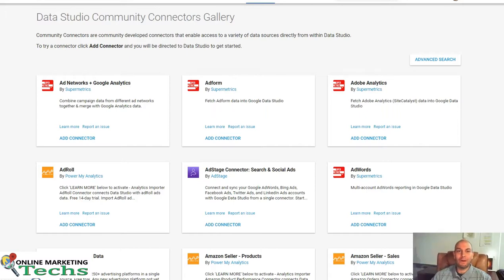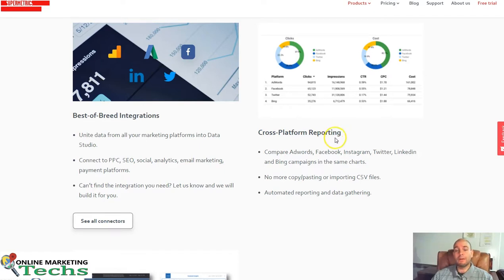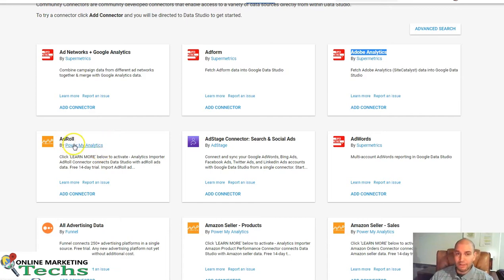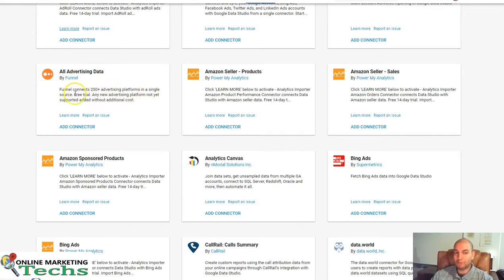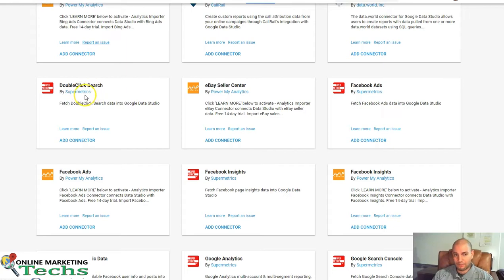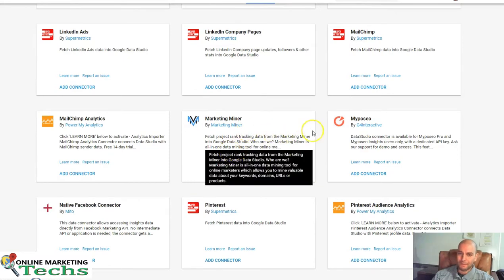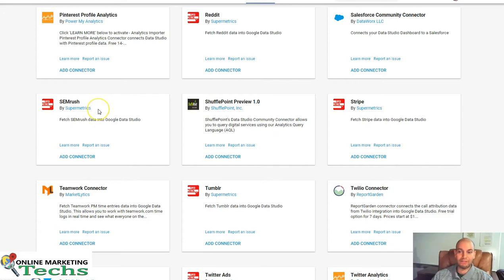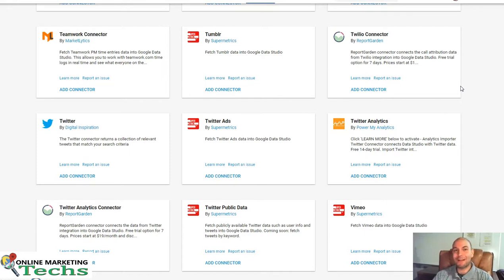Data Studio Connectors - Google Data Studio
An overview of Data Studio Connectors in Google Data Studio

Hi. I'm Daniel from OnlineMarketingTechs.com, and today I would like to show you some of the Google Data Studio Connectors. Data Studio.

Now Google Data Studio is one of the best analytics reporting platforms that there is. It allows you to import different analytics or marketing data sources into one place to where you can view real-time reports, update, and really parse out data that you're not allowed to do on a lot of the individual analytics platforms.

Most of these connectors are paid connectors. You have to pay for them. But, they are worth it for some marketers. If you don't need some of these extra features, then I recommend not getting them. But, if you do, I highly recommend these platforms or one of these connectors that would work best for you and use it for your business.

I'm just going to go briefly through some of these connectors so you can see what they have to offer.